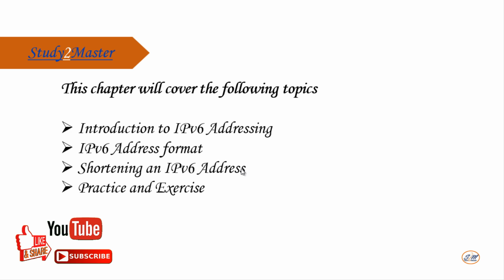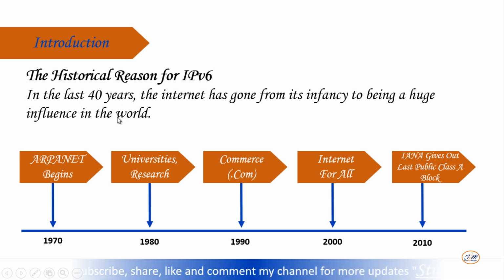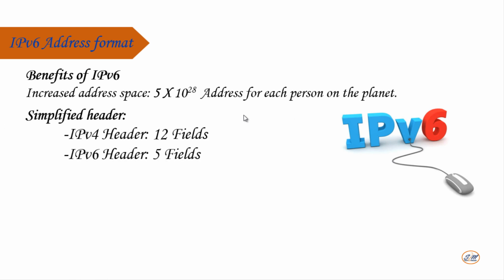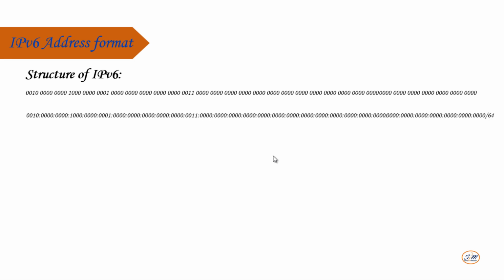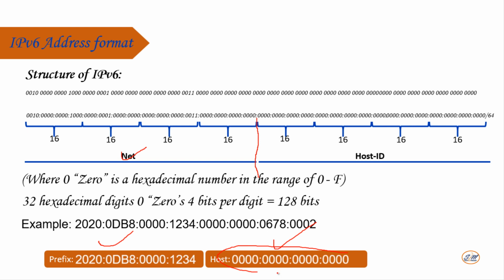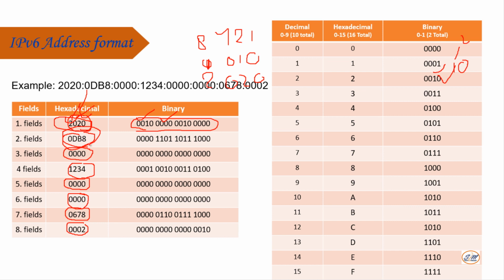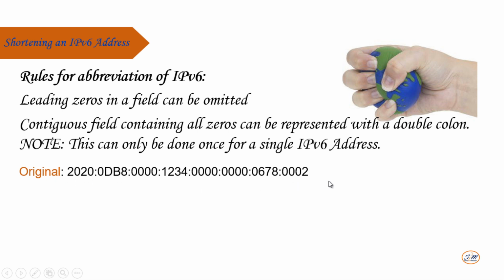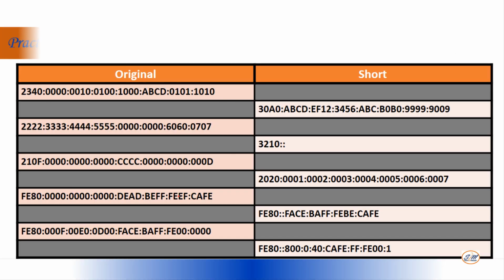Free CCNA (NEW) | IPv6 Introduction | Lecture 01 | CCNA 200-301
Internet Protocol Version 6 is one the most effective and convenient Internet Protocol with following feasters, IPv6 done away with Broadcast and instead using Multicast group, We have a few Multicast groups, those multicast groups are doing same function as Broadcast dose, there will no ARP anymore with IPv6 Instead using Network Discovery Protocol, IPv6 has built-in features like Mobility and Security, IPv6 has a lots more and awesome features more than that i have mentioned.

So, If your new to my channel stay connect with Stuy2Master by just clinking on bellow link and get more tutorials.

1:51 Compression of IPv6 and IPv4.
4:54 IPv6 Address Format.
2:13 Historical Reason for IPv6